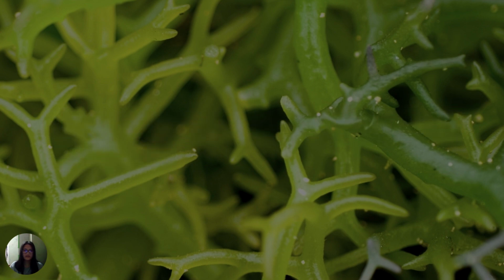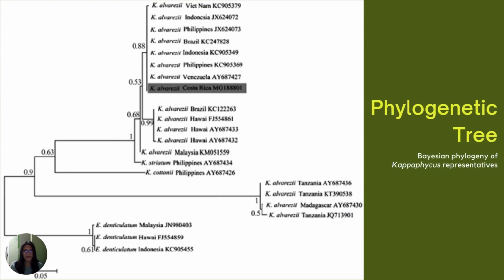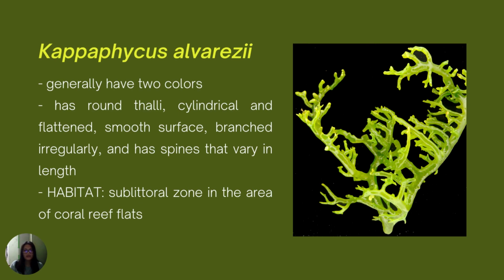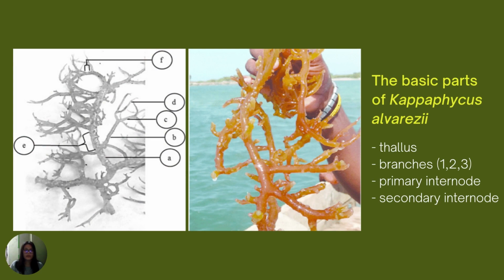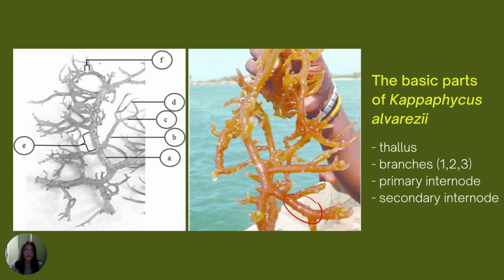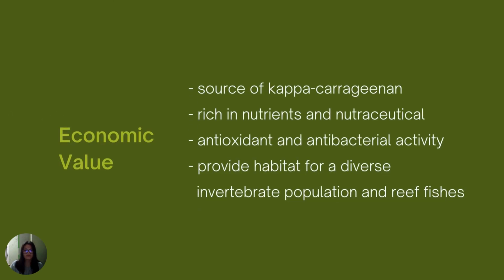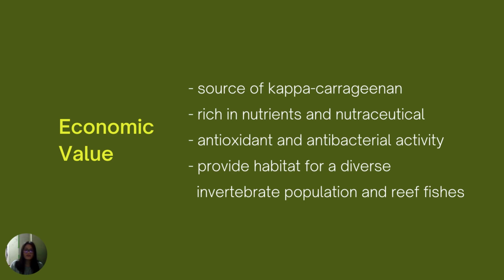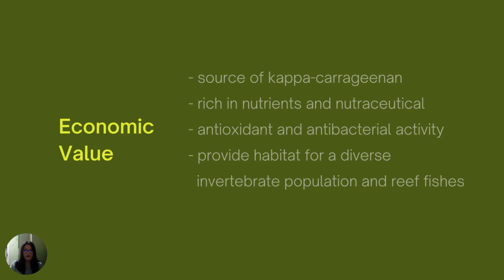Kappaphycus alvarezii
Hello There.
This video was created as a requirement in one of the subjects that I teach in the Department of Biology, University of the Philippines Baguio.
This video was created by my students in Phycology 102 XY